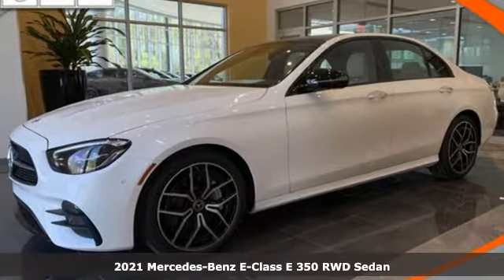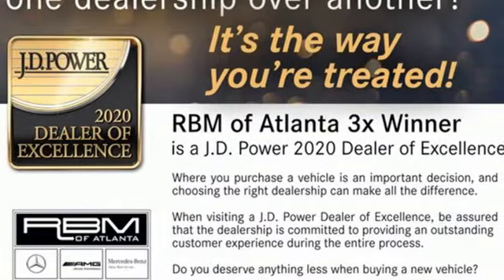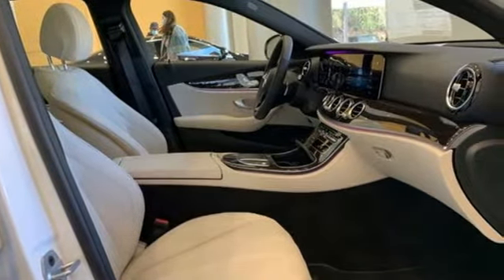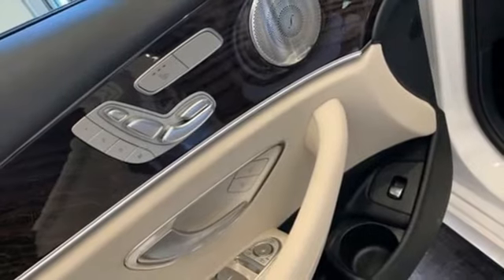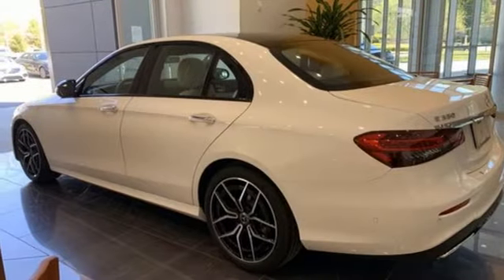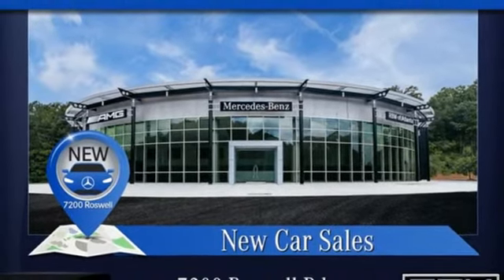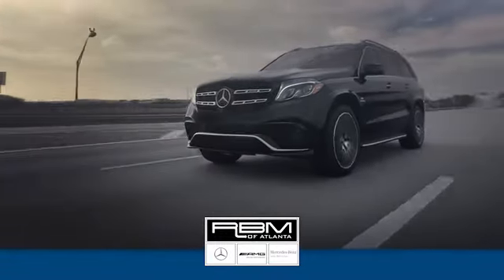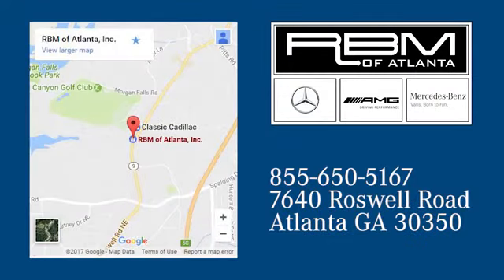New 2021 Mercedes-Benz E-Class Atlanta GA Sandy Springs, GA T34970 - SOLD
Year: 2021
Make: Mercedes-Benz
Model: E-Class
Trim: E 350 Sedan
Engine: 4 2.0 L
Transmission: Automatic
Color: Polar White
Interior: Macchiato Beige/Black
Stock #: T34970
VIN: W1KZF8DB7MA924330
WHEELS: 19 X 8.0 AMG TWIN 5-SPOKE W/BLACK ACCENTS -inc: Tires: 245/40R19, PREMIUM PACKAGE -inc: SiriusXM Radio, 6-month All Access plan trial, Active Parking Assist, Surround View System, Burmester Surround Sound System, 590 Watts, 13 high-performance speakers, 9 channel DSP amplifier, Frontbass technology, sound optimization, noise compensation and sound preset, POLAR WHITE, PANORAMA ROOF, NIGHT PACKAGE -inc: high-gloss black elements: front splitter, grille trim, rear diffuser, side mirrors and window trim, Omission Dark Windows, NAPPA LEATHER STEERING WHEEL, MACCHIATO BEIGE/BLACK, MB-TEX UPHOLSTERY, HEATED FRONT SEATS (STD), BROWN ASH WOOD TRIM -inc: Center Console in Brown Ash Wood, BLIND SPOT ASSIST. This Mercedes-Benz E-Class has a dependable Intercooled Turbo Premium Unleaded I-4 2.0 L/121 engine powering this Automatic transmission.* Experience a Fully-Loaded Mercedes-Benz E-Class E 350 *AMG LINE EXTERIOR -inc: Perforated Front Brake Discs & Fr Brake Calipers, 'Mercedes-Benz' lettering, Window Grid Antenna, Wheels: 18 x 8.0 Twin 5-Spoke, Valet Function, Trunk/Hatch Auto-Latch, Trip Computer, Transmission: 9G-TRONIC Automatic, Transmission w/Driver Selectable Mode and TouchShift Sequential Shift Control w/Steering Wheel Controls, Tracker System, Tires: 245/45R18, Tire Specific Low Tire Pressure Warning, Systems Monitor, Streaming Audio, Smartphone Integration, Side Impact Beams, Seats w/Leatherette Back Material, Rocker Panel Extensions, Remote Releases -Inc: Hands-Free Access Proximity Cargo Access and Keyfob Fuel, Remote Keyless Entry w/Integrated Key Transmitter, 4 Door Curb/Courtesy, Illuminated Entry, Illuminated Ignition Switch and Panic Button, Regular Amplifier.* Stop By Today *A short visit to RBM of Atlanta located at 7640 Roswell Road, Atlanta, GA 30350 can get you a trustworthy E-Class today!

Address:
7640 Roswell Road